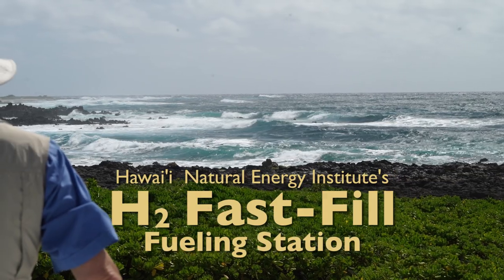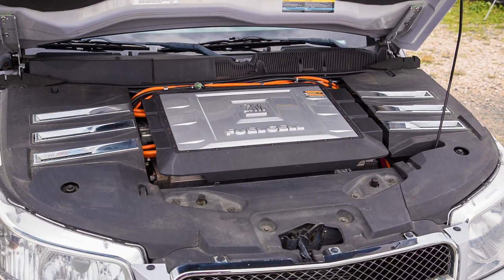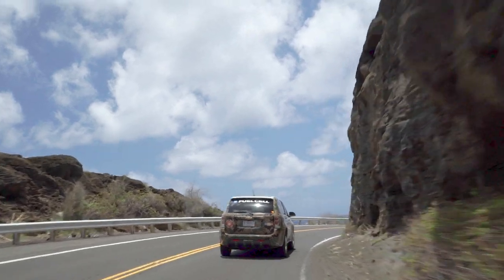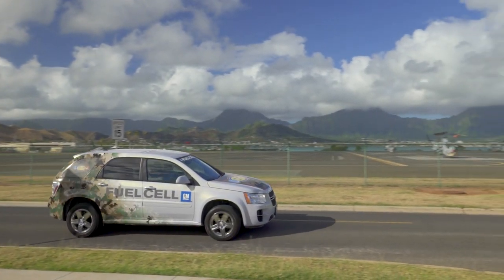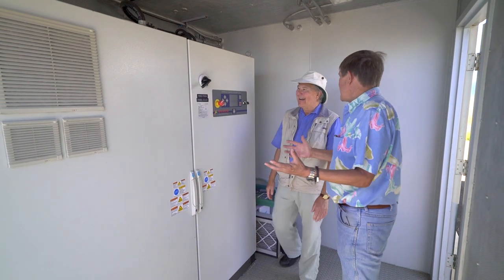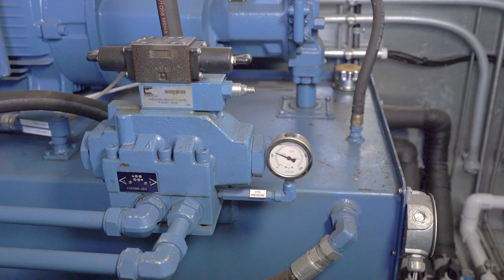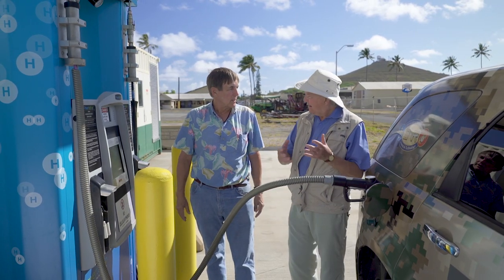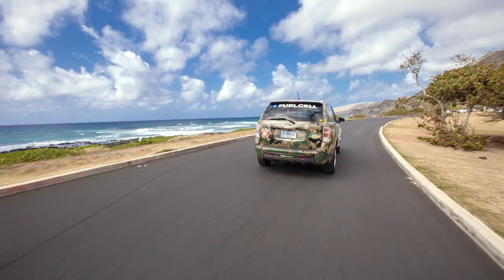Hydrogen "Fast-Fill" Fueling Station (Full)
Housed at the Marine Corps Bay Hawai‘i (MCBH), the hydrogen "fast-fill" fueling station was a research effort of HNEI. The station allows for the application of sustainable transportation options by utilizing high-pressure hydrogen to power the vehicle's electric motor using fuel cell conversion.